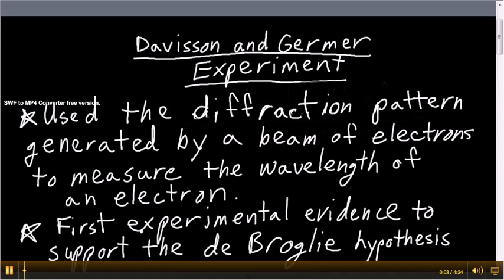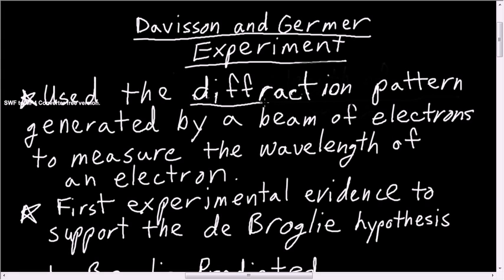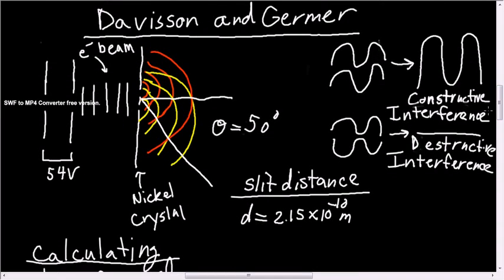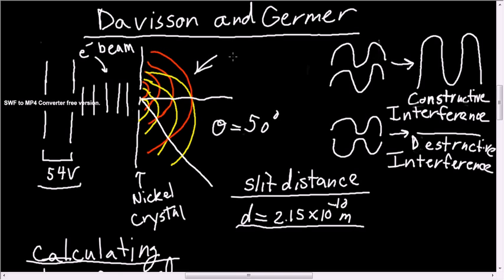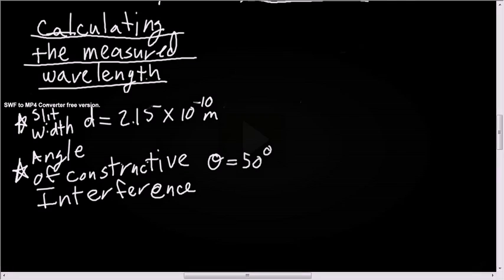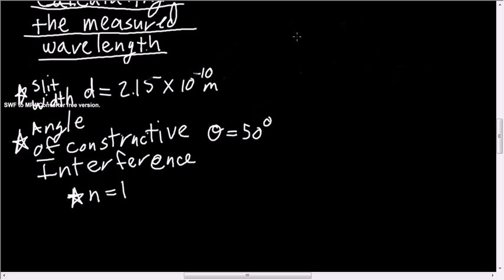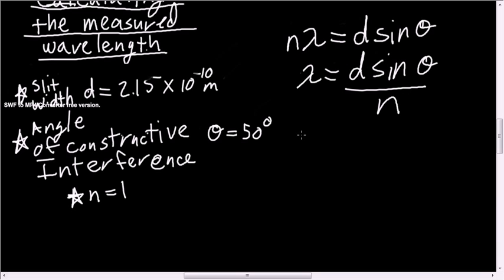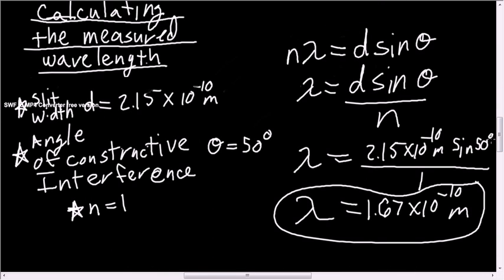Davisson and Germer Experiment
-Calculating the wavelength of an electron from a diffraction pattern